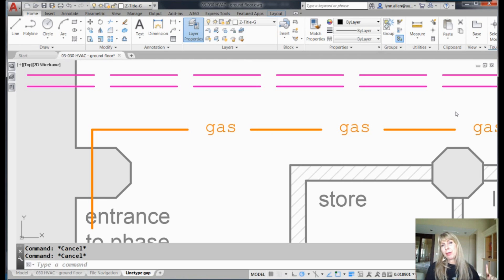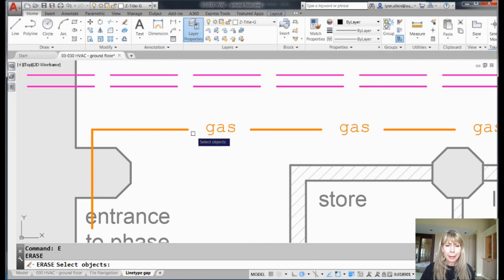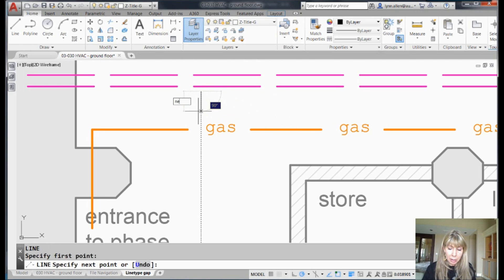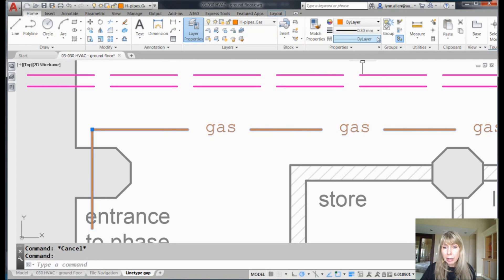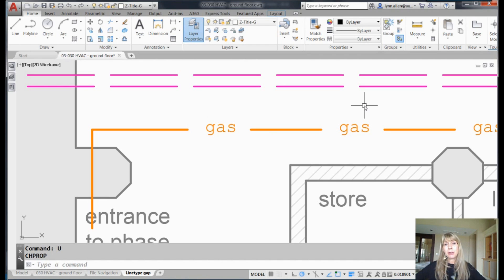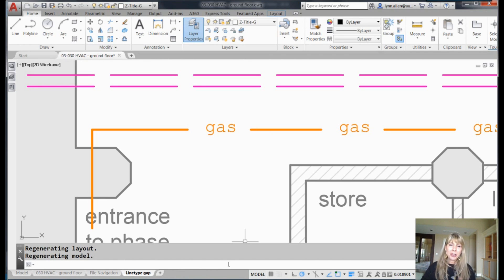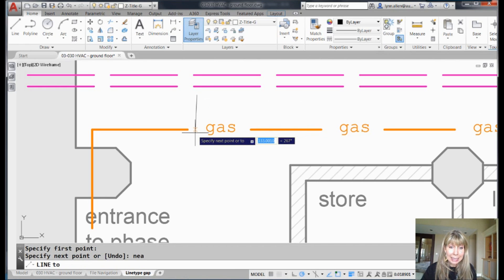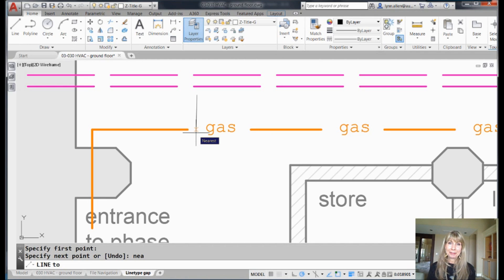Mind the Gap in AutoCAD! (Lynn Allen/Cadalyst Magazine)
Snapping to gaps in linetypes in AutoCAD used to be impossible — until the amazing system variable LTGAPSELECTION came along!  In this video from Cadalyst and Lynn Allen, you’ll see how to finally snap to the gap after all these years.